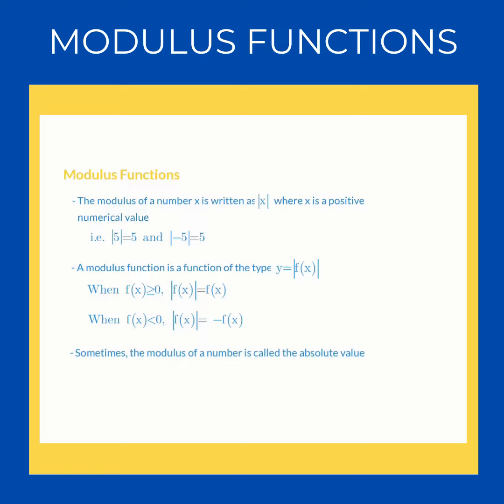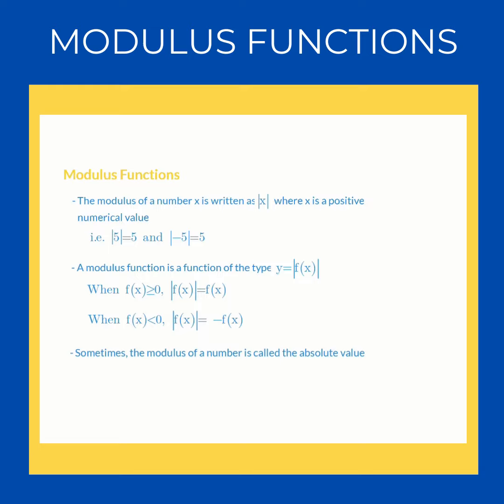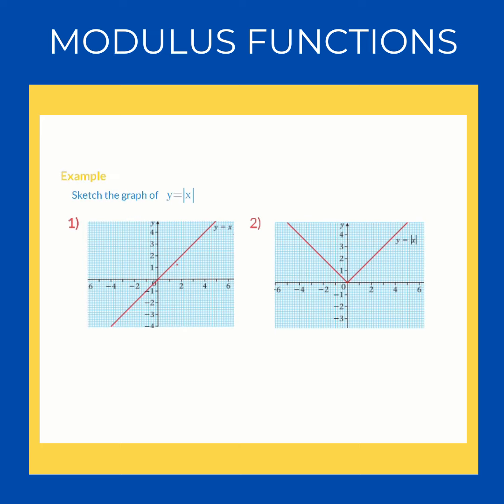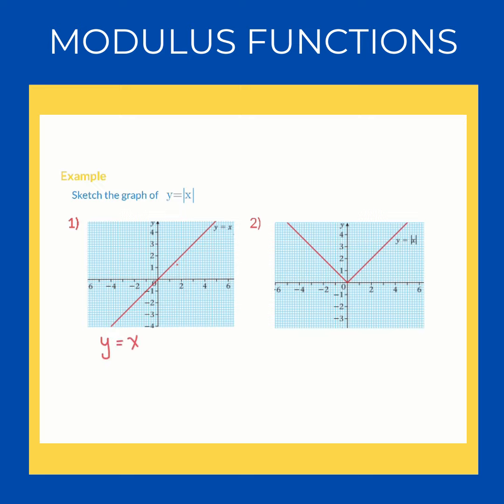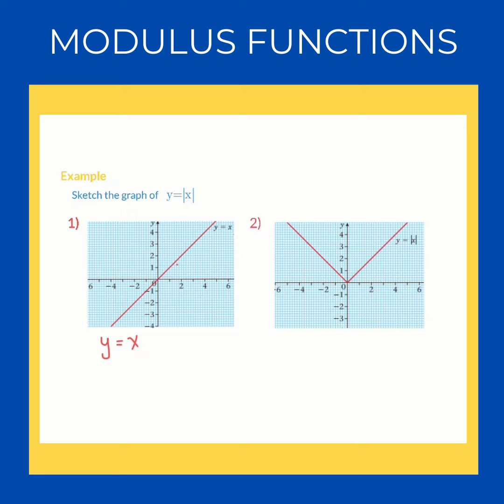MODULUS FUNCTIONS (AS)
Today’s topic covers Modulus Functions! A modulus function is a function which gives the absolute value of a number or variable. It produces the magnitude of the number of variables. It is also termed as an absolute value function. The outcome of this function is always positive, no matter what input has been given to the function.